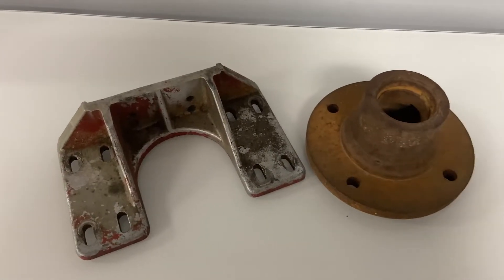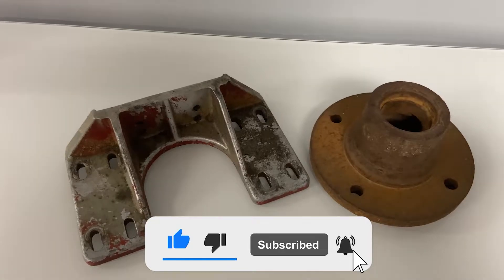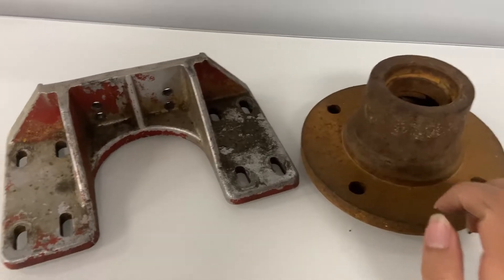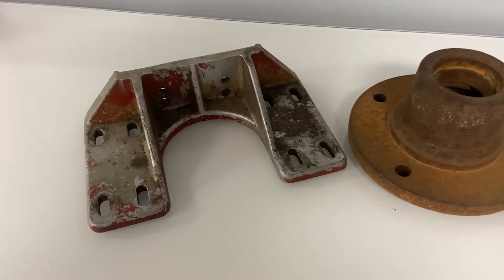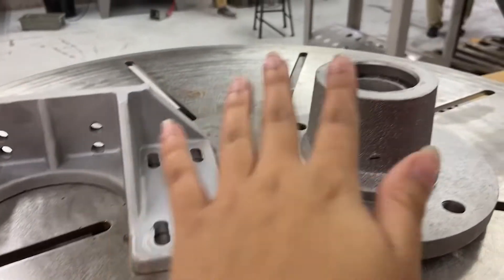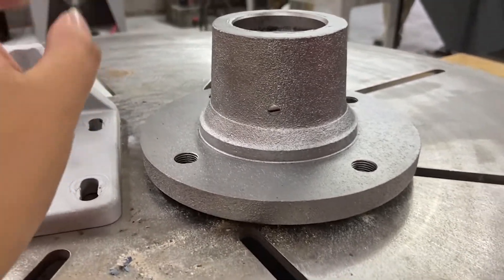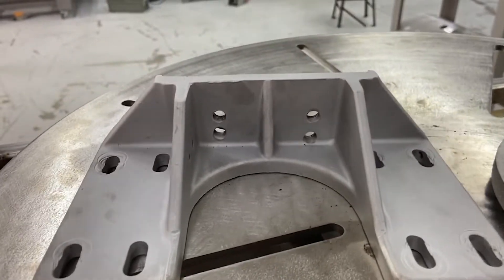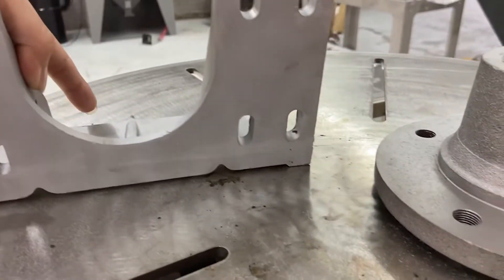What Can Wet Blasting Remove: Vapor Honing Technologies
In today’s video, we are going to show What Wet Blasting Can Remove. Wet Blasting can actually
remove paint, grease, and rust. We have two examples to show. A really rusted hub and part for
a customer with some dirt and paint. For the after results, you can use aluminum oxide to strip